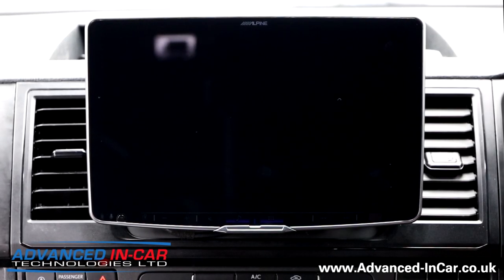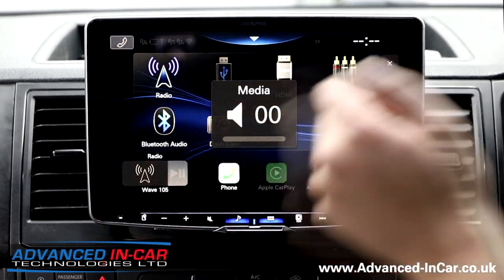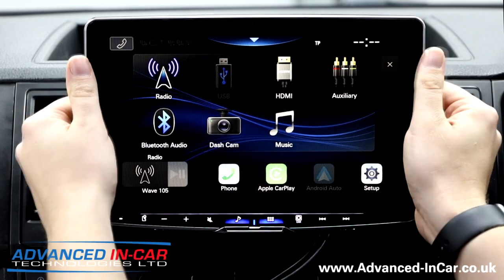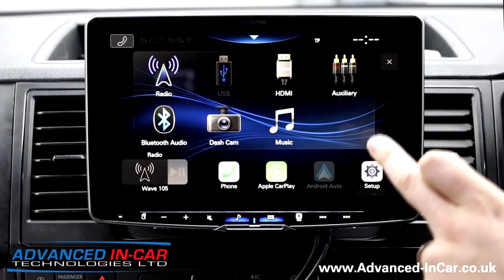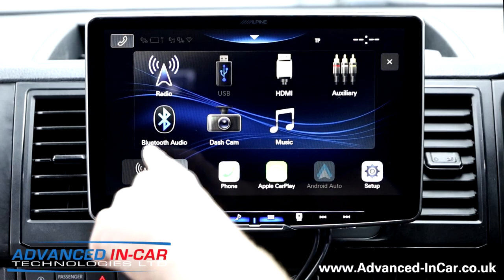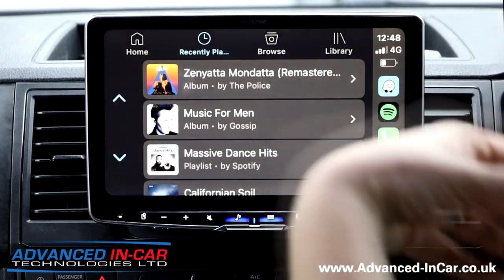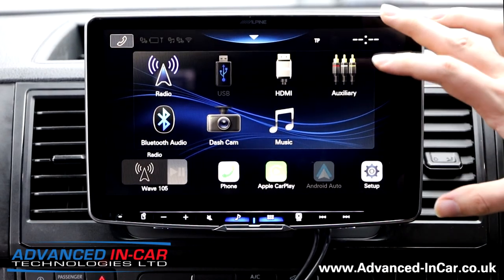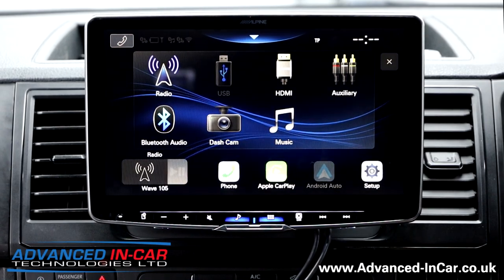Alpine iLX-F115D Halo 11 Review - Volkswagen Transporter T6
The Alpine iLX-F115D Halo 11 Review. Installed Into A Volkswagen Transporter T6. HD Panel, Bluetooth, DAB, Wireless CarPlay & Android Auto!

The First Video Review in the UK and indeed the World of the new Alpine Halo 11 installed into a vehicle, the VW Transporter T6.

We dropped the New Alpine Halo 11 System into a VW Transporter T6 to show how it looks and feels in one of the most popular vehicles we currently work on.

Thanks again to @AlpineEurope for sending this system to us to review and work with over the last few weeks.

We very quickly run through some of the features that this impressive piece of kit can offer.

Top Features:

✓ Android Auto (wired)
✓ Built-in WiFi, Bluetooth and DAB+
✓ 2x USB Ports
✓ WXGA High-Res Display (1280 x 720p)
✓ Edge-to-edge glass display
✓ Built-in Class-D amplifier (4 x 50 Watts)
✓ Display adjustable after installation
✓ Hi-Res Audio Playback
✓ 3 PreOuts with 4 Volts
✓ HDMI input and output
✓ 3-Way Digital X-Over
✓ 9 Ch Parametric EQ
✓ 6 Ch Digital Time Correction
✓ Camera inputs: 1 front + 1 rear
✓ 1DIN installation body